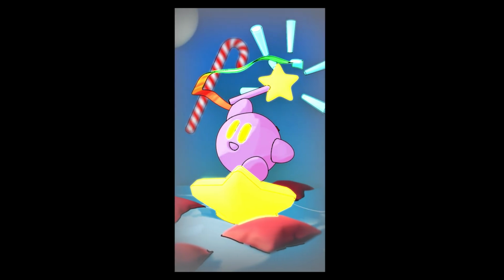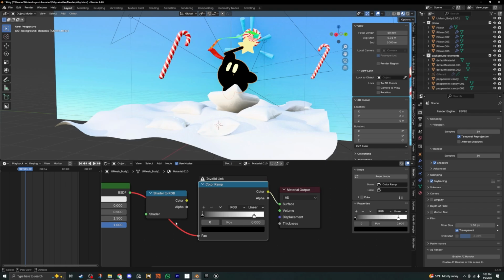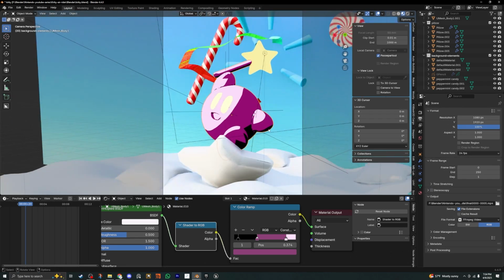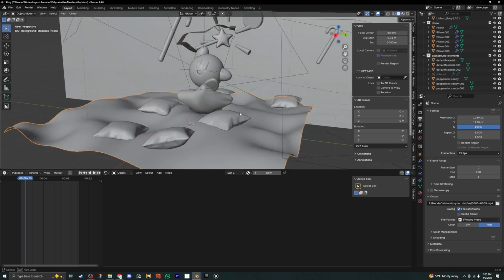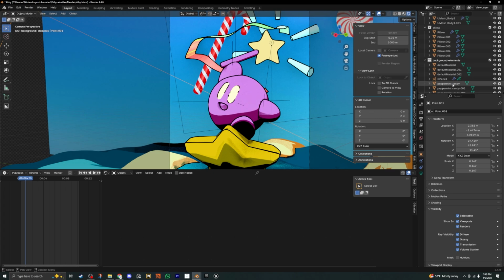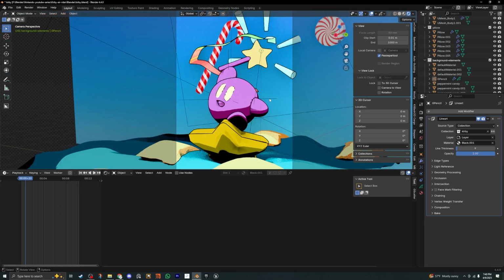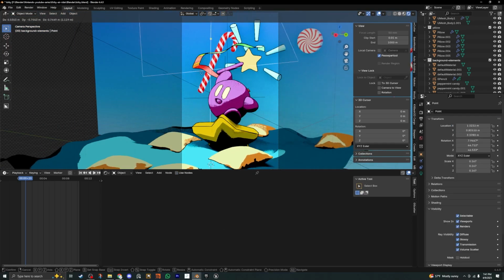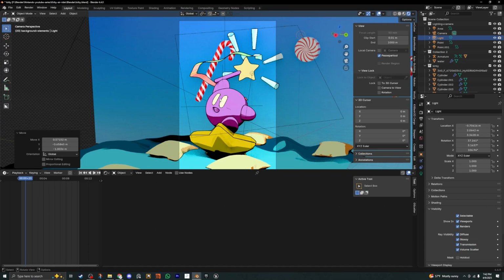STYLIZED 2D Effects in BLENDER Using Grease Pencil and Shaders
Learn how I combined Grease Pencil and a custom Shader to give my 3D model a stylized 2D look — all inside Blender! In this tutorial, I break down the full scene, materials, lighting setup, and the stylized shading trick I used to bring this cartoony Kirby-inspired render to life.

🧠 Tools used: Blender Grease Pencil, Shader Nodes, Stylized Lighting

✨ Perfect for artists who want to blend 2D/3D aesthetics, animate stylized characters, or create cel-shaded renders.

🧠 Let's grow together, one render at a time.